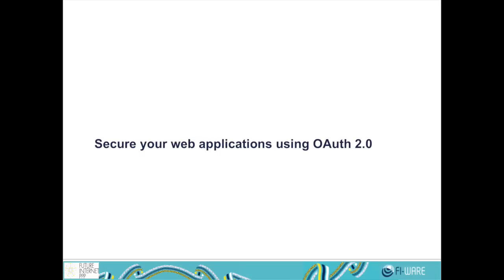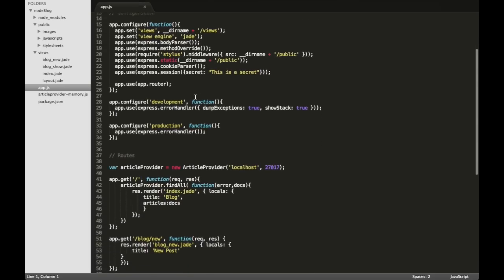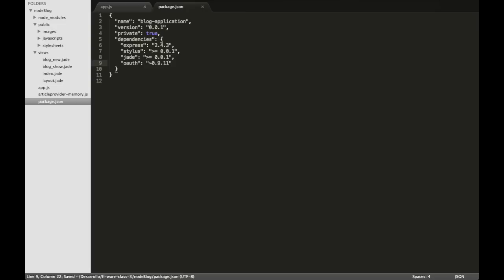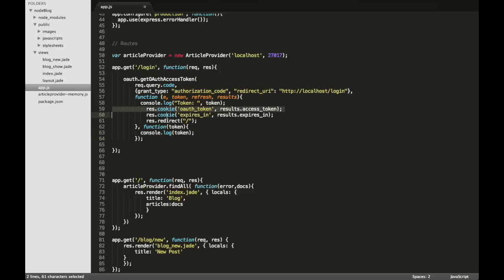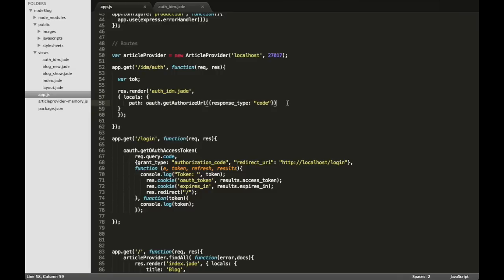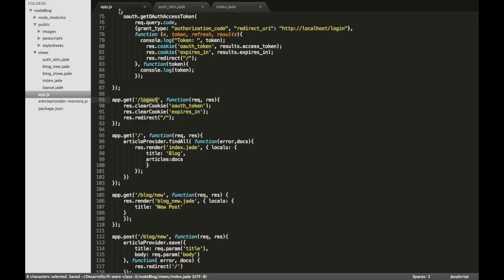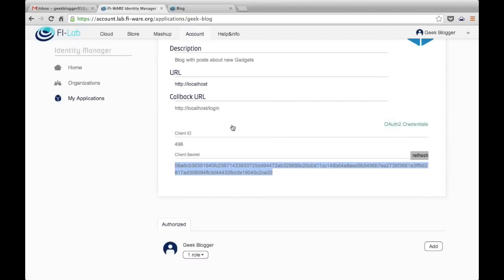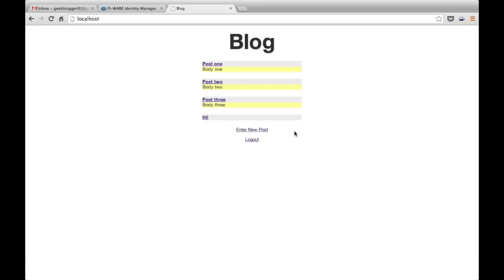FI-WARE Secure your web applications using OAuth 2.0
Secure your own web applications to authenticate your users with their username and password in FI-WARE Account.